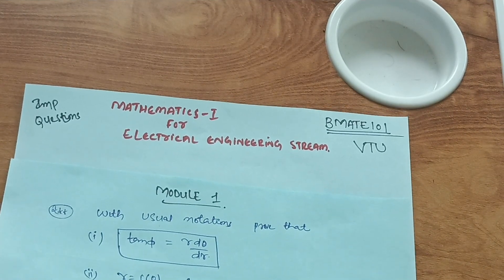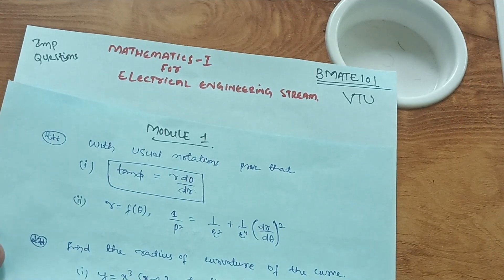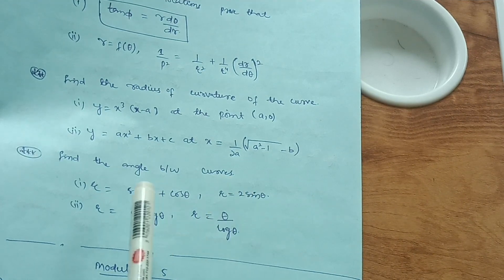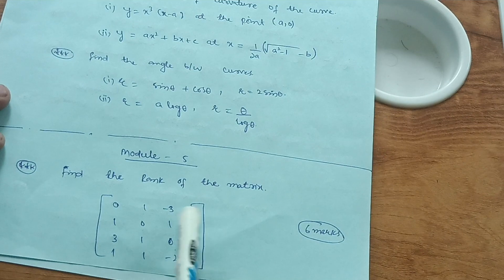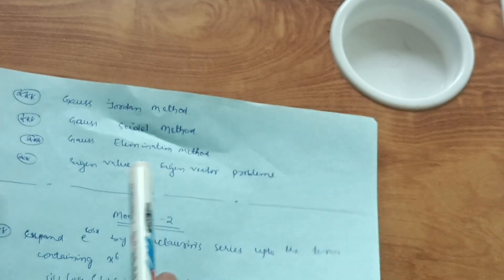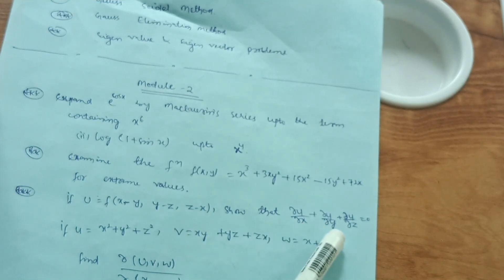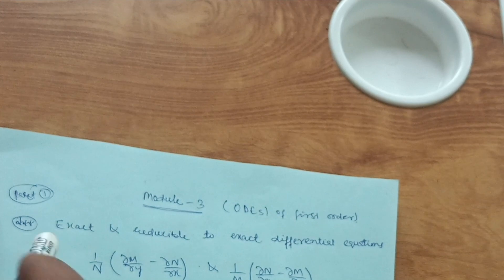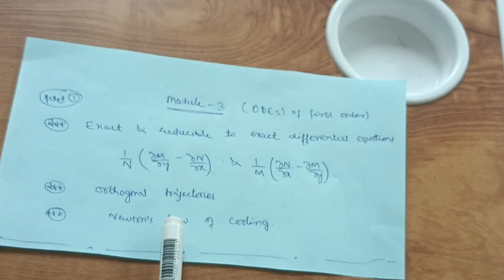BMATE101 Vtu |Mathematics I For Electrical Engineering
Your Queries,
BMATE101
BMATE101 VTU
VTU BMATE101
Mathematics I for electrical engineering
mathematics 1 vtu
mathematics 1 22scheme
22scheme mathematics 1 vtu